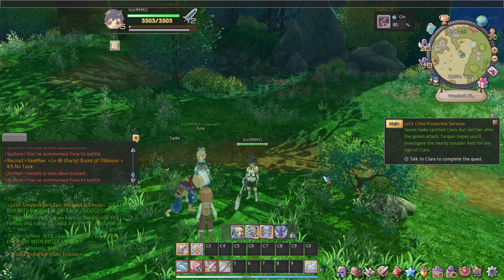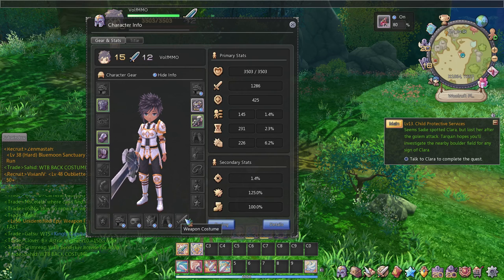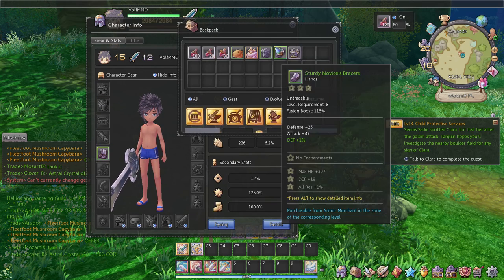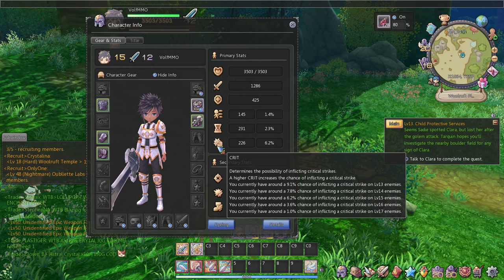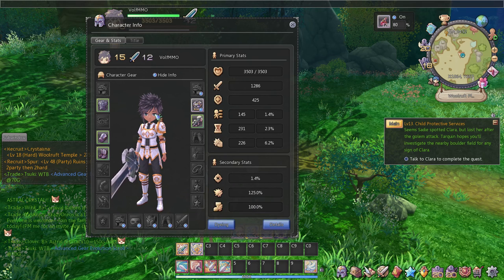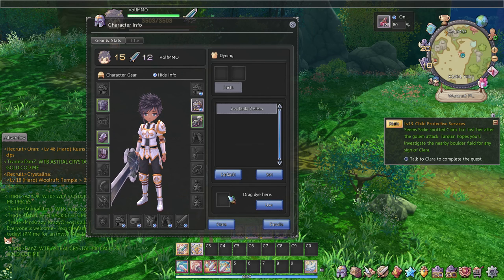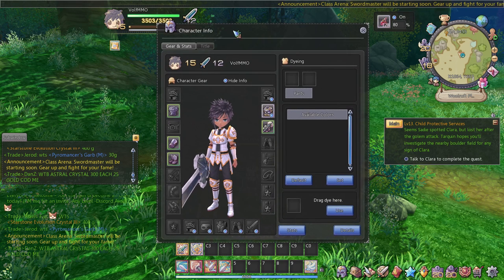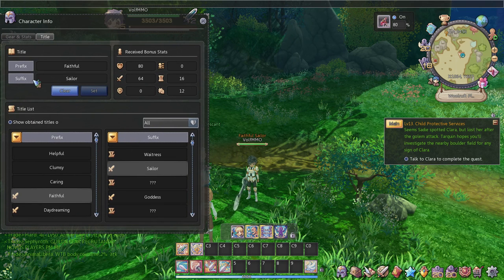Twin Saga | Beginner Guide #1 | Character Info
Hope this guide and future ones help you guys out!